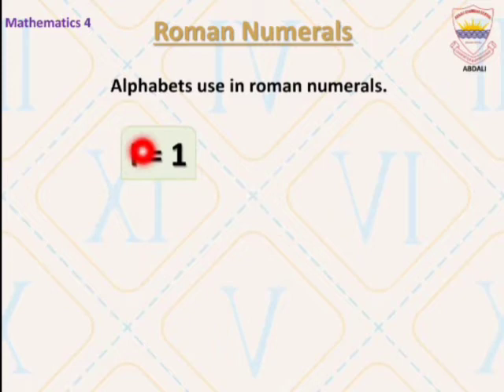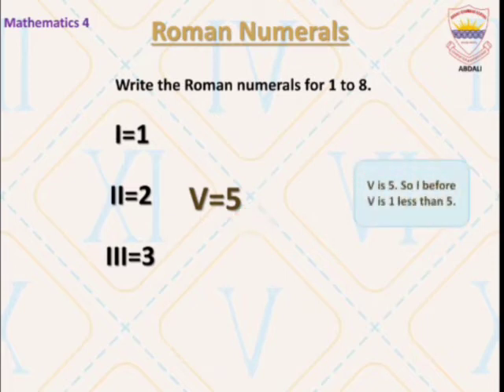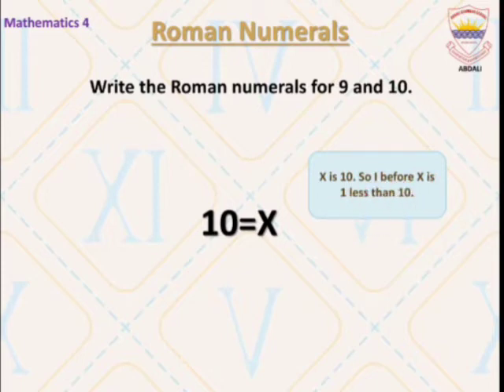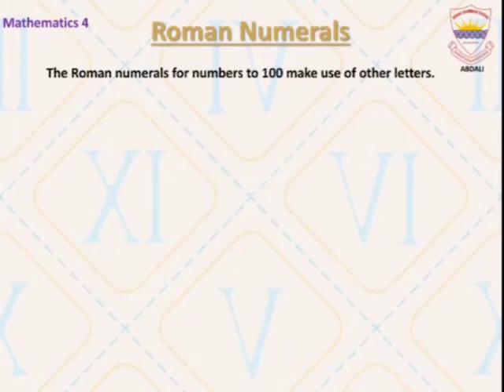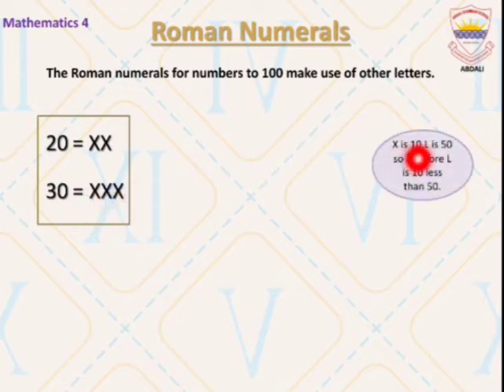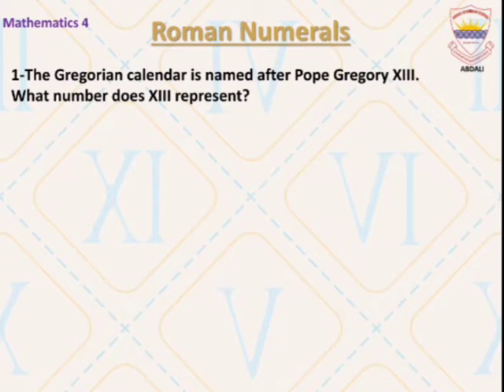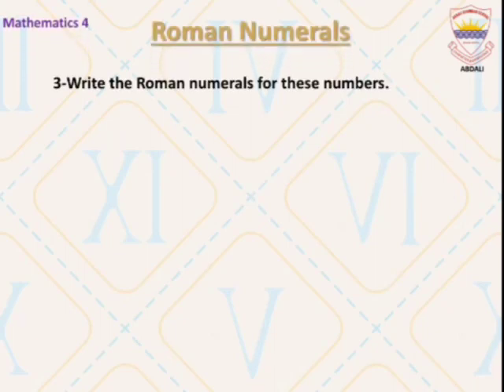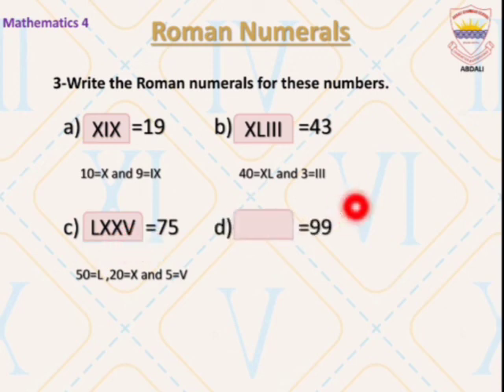Abdali Primary Mathematics 4 VID No : 7:05 "Roman Numerals"